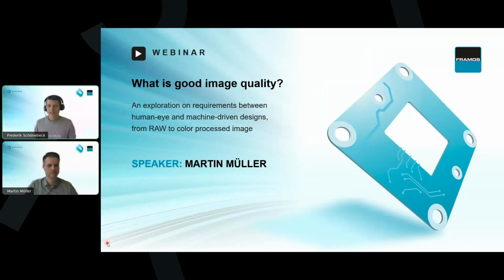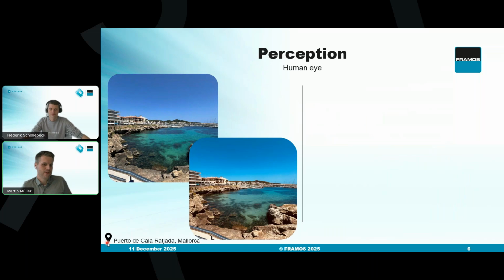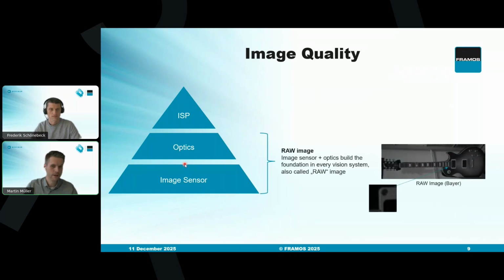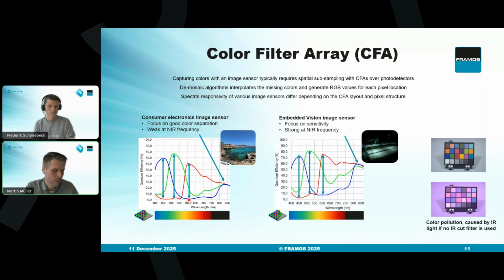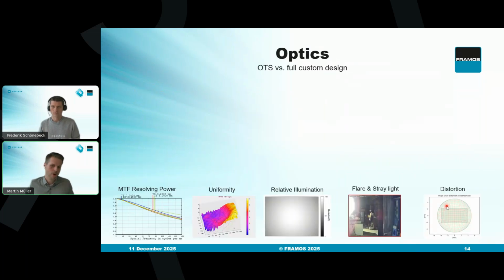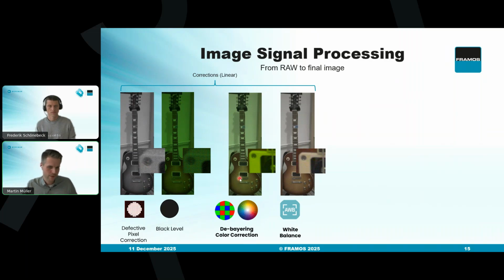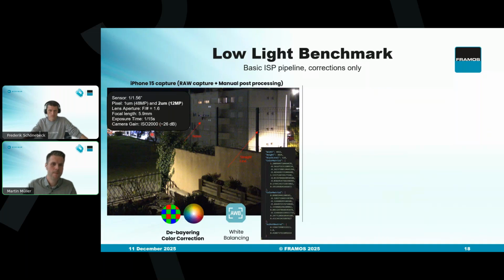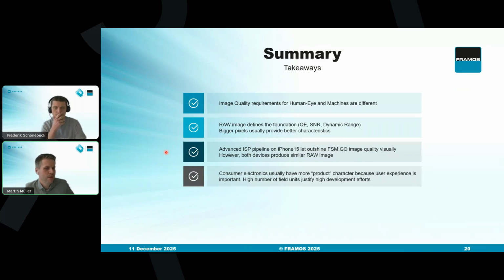Webinar : What is Good Image Quality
Explore what defines good image quality in the context of different applications. This webinar highlights the differences in image quality requirements between consumer electronics and industrial embedded vision systems, while offering practical methods to evaluate and improve RAW image quality.

Topics include:
1.Why smartphones often outshine industrial vision systems visually
2.How image quality is defined in each context
3.What makes RAW sensor data “good”
4.Ways to assess and improve optical performanc